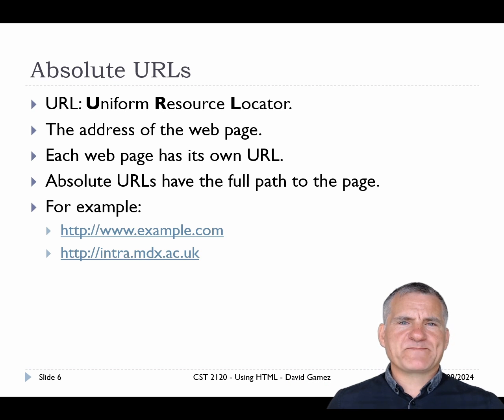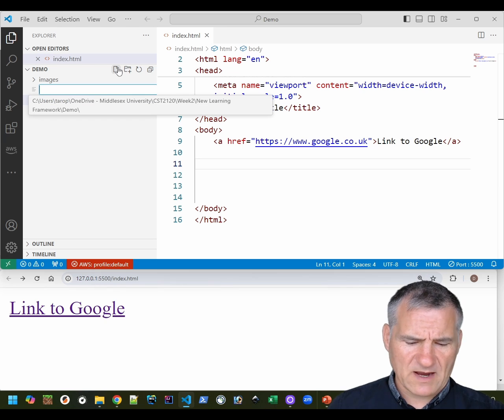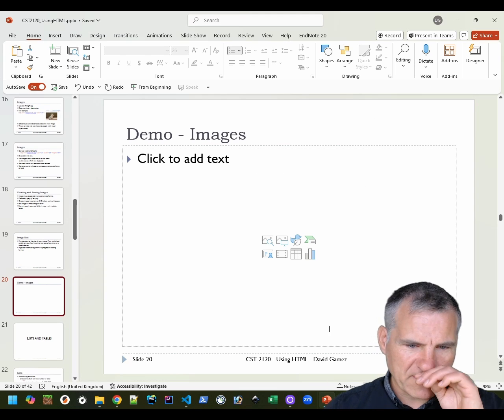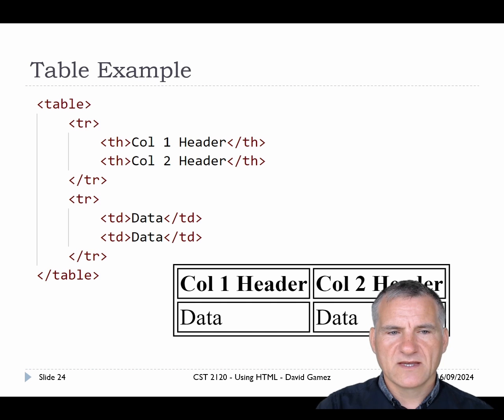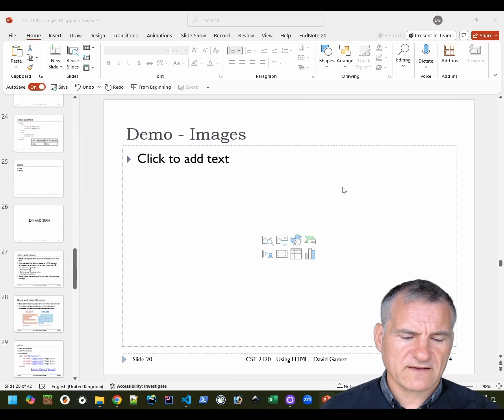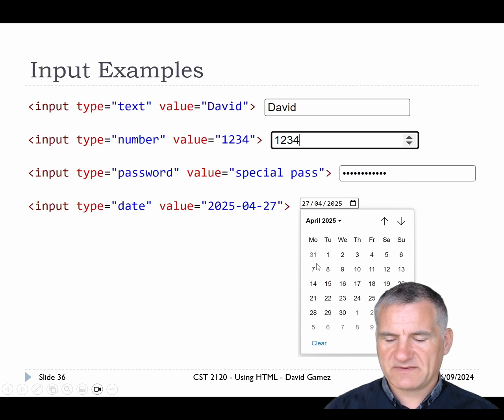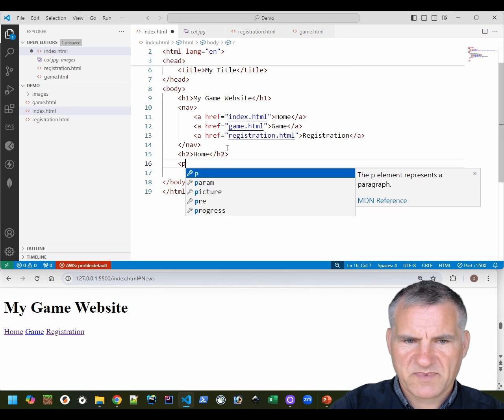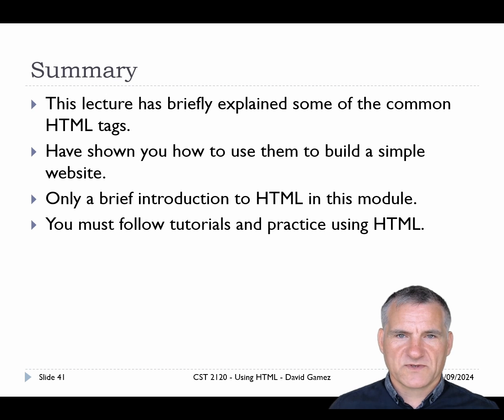CST 2120 – Week 2 | Video 6: Using HTML - David Gamez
Covers some of the basic HTML elements and shows you how to build a basic website with HTML.